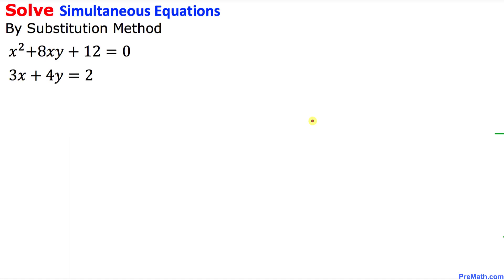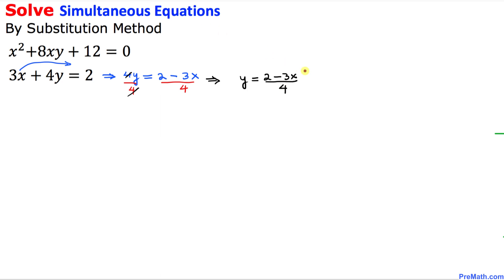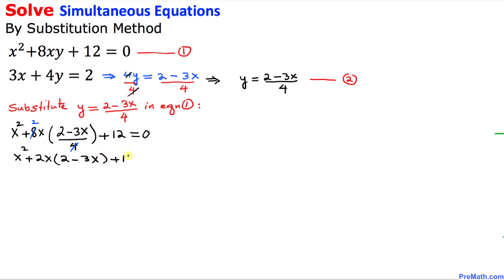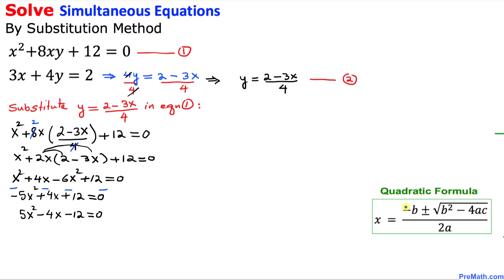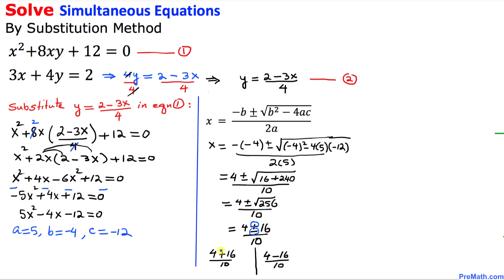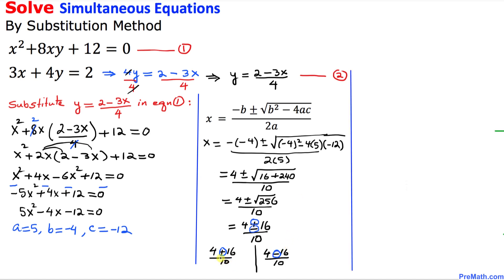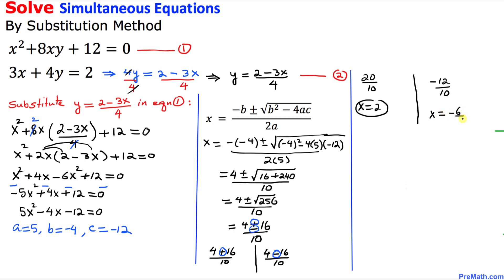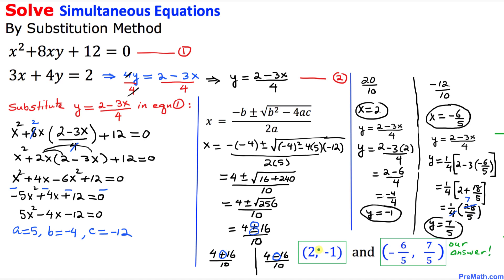Solve Simultaneous Equations using the Substitution Method - Simple and Step-by-Step Explanation!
Learn how to solve a simultaneous system of equations when one equation is quadratic and the other is linear. In-depth step-by-step tutorial by PreMath.com